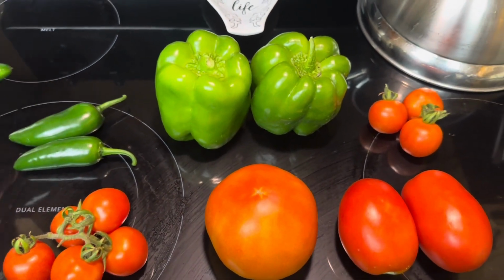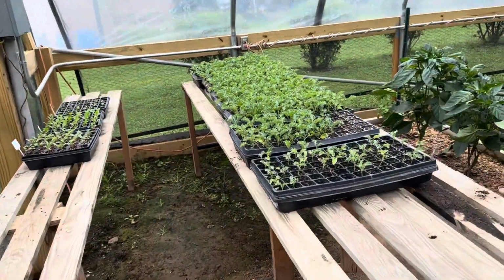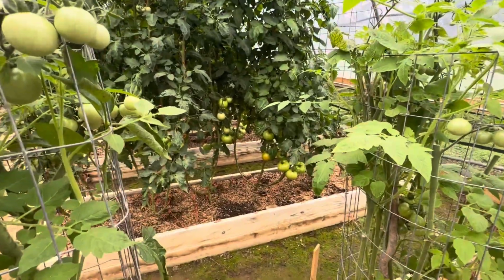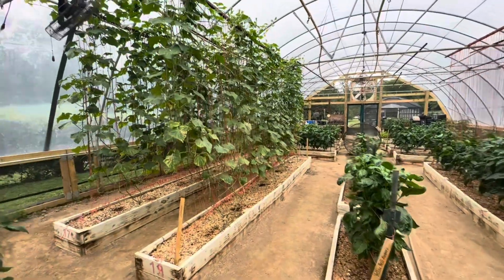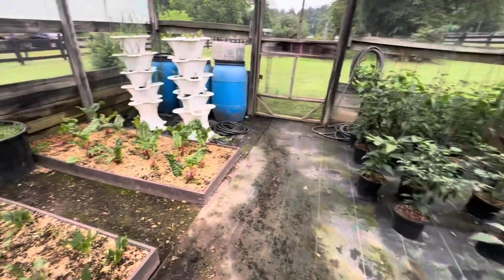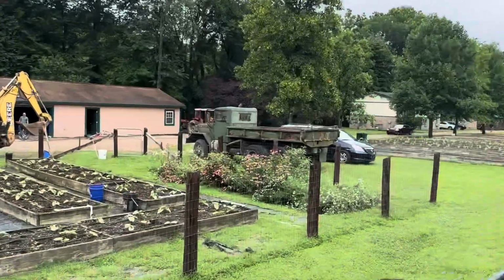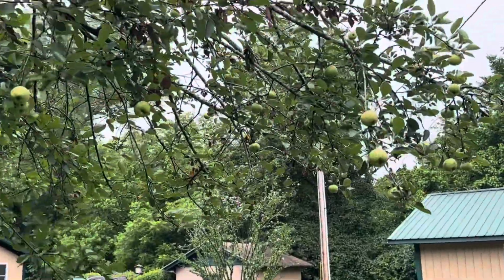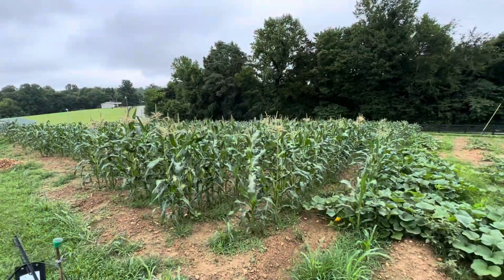Growing Your Own Greens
Mailing Address
Straitway Truth Ministry
540 W. Main St #241
Now the Pastor Dowell "brand" can be 100% viewer supported.